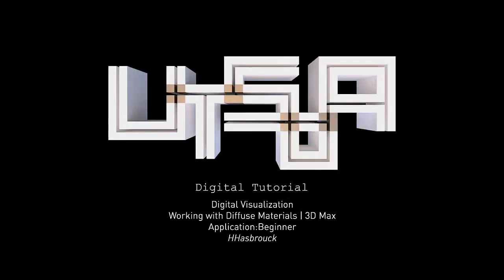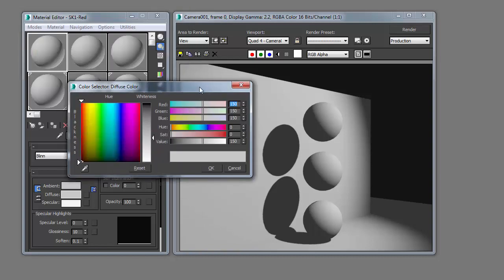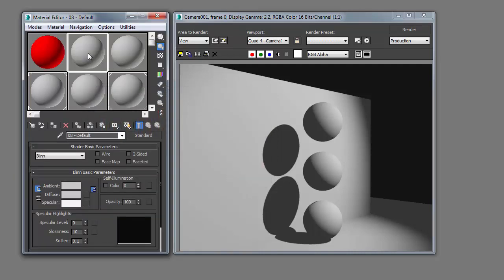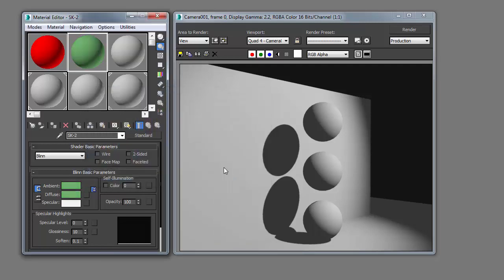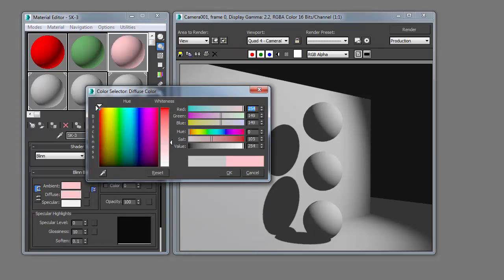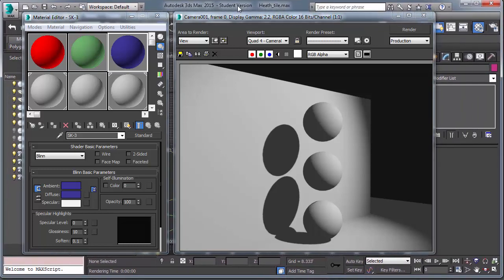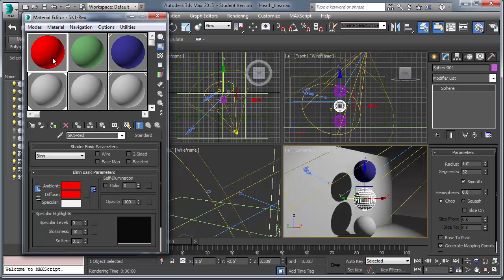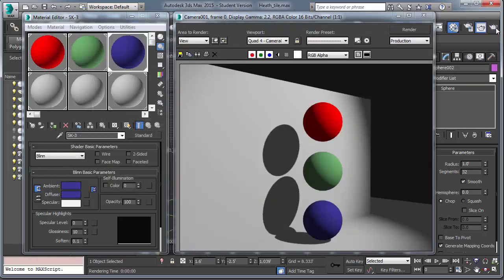Working with Diffuse materials in 3DMax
Digital Visualization
Working with Diffuse Materials | 3D Max
Application:Beginner
HHasbrouck